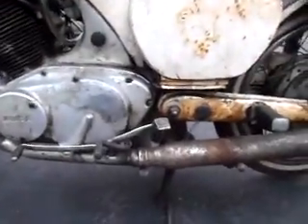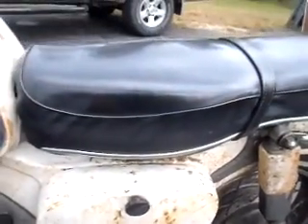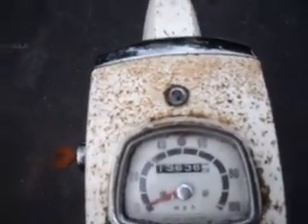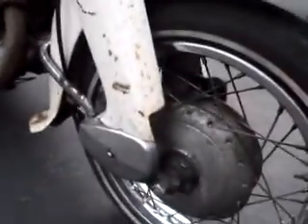305 Dream Walkaround and Running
This is a solid, intact runner, No smoke or odd noises, All of the rust is surface rust. All the sheetmetal, covers, etc. are there. New battery, air filter and petcock, Has a current NH Registration.